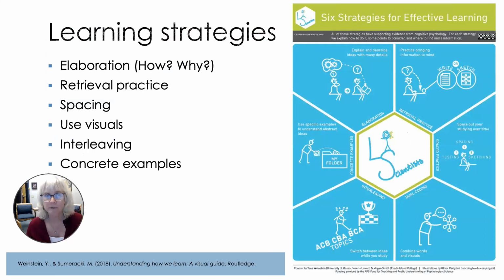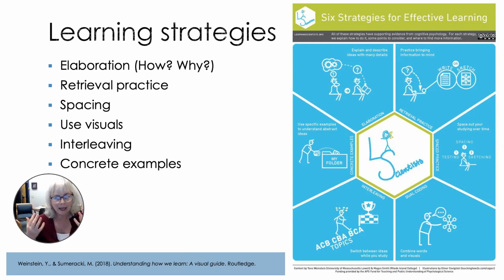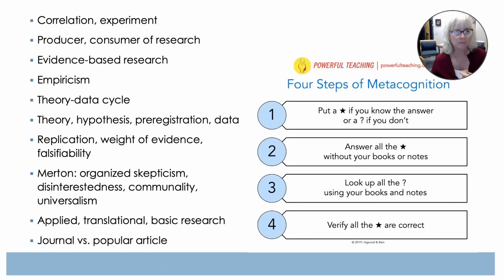1.2 Study habits for this course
I'll be discussing a number of ways that you can study these ideas effectively and performing well here, but also in videos throughout the semester. As throughout this series, these videos were designed to go along with Beth Morling's Research Methods in Psychology text.